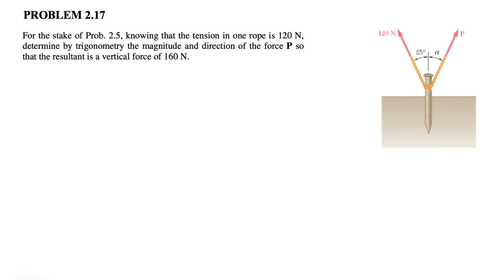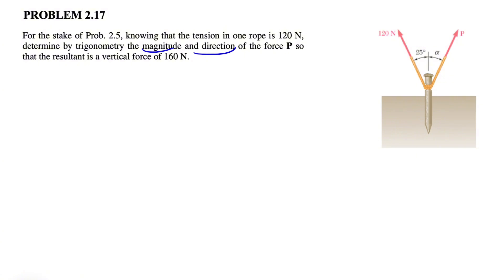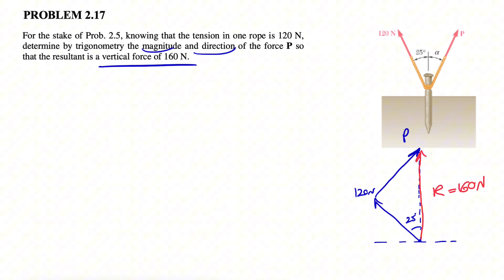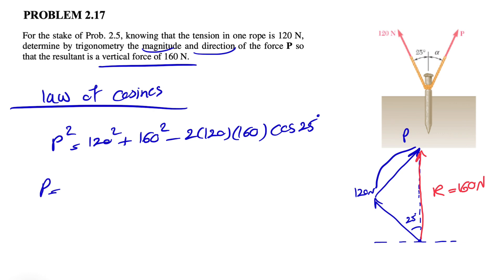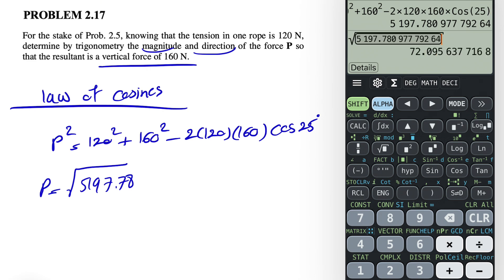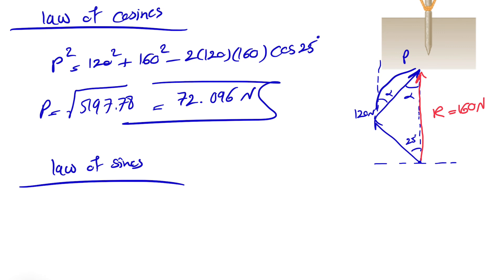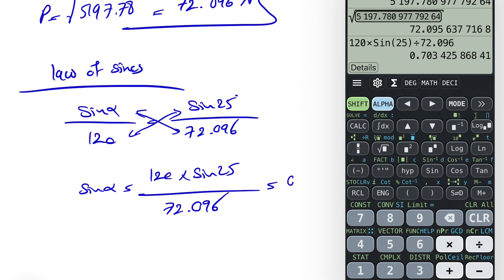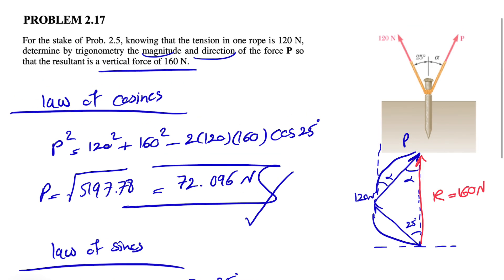Solved Problem 2.17 | Determine by trigonometry the magnitude and direction of the force P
For the stake of Prob. 2.5, knowing that the tension in one rope is 120 N, determine by trigonometry the magnitude and direction of the force P so that the resultant is a vertical force of 160 N.